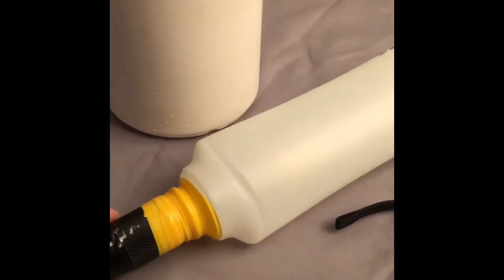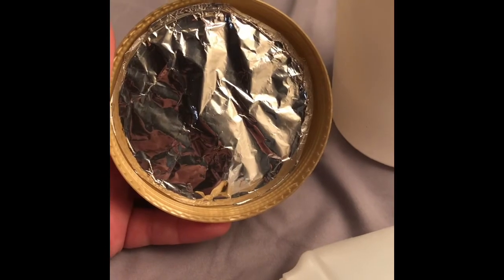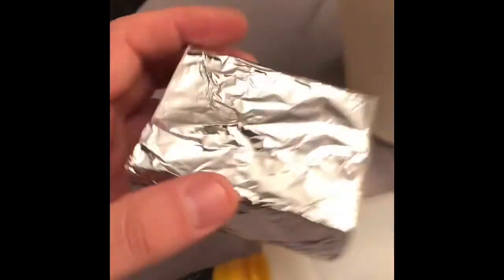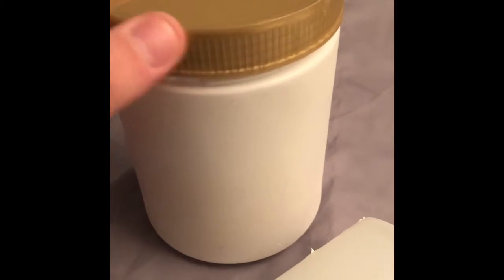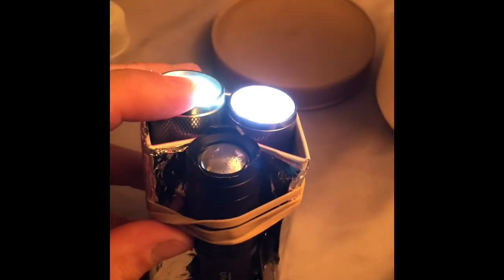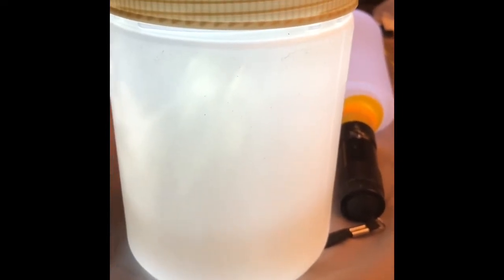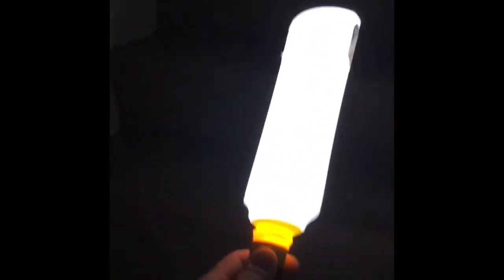DIY Emergency lantern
Emergency lamp/ lantern made by using simple materials found in any household  ideal for signaling  or in a emergency situation can be used for camping , waterproof